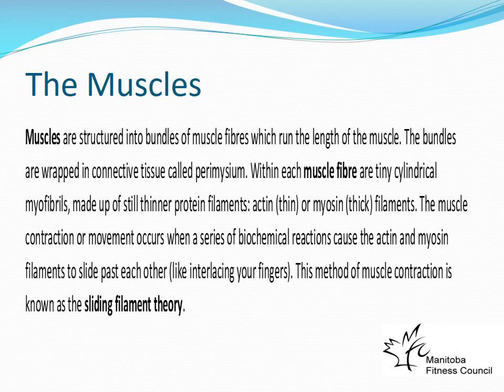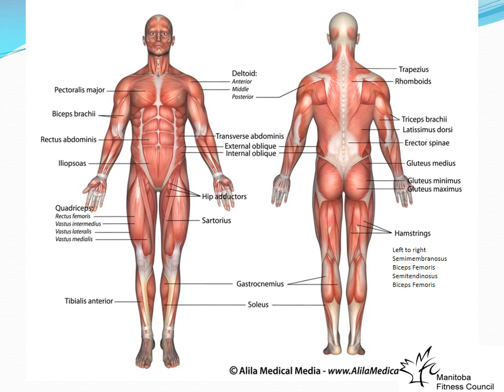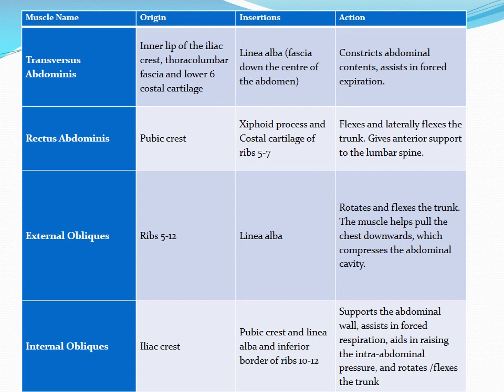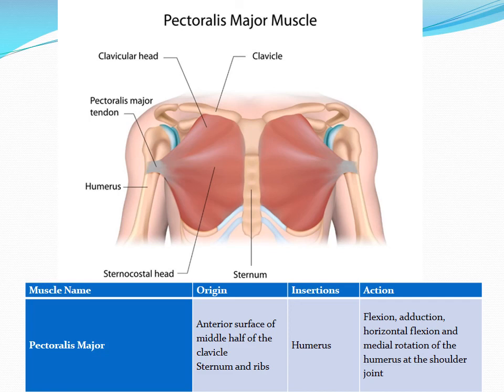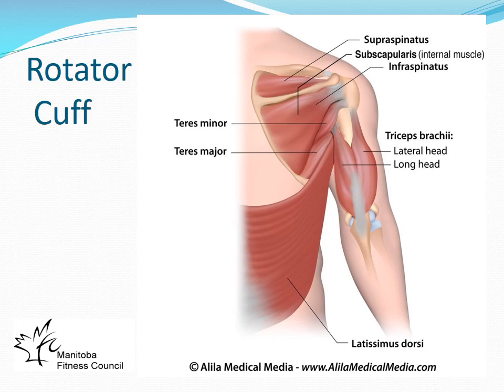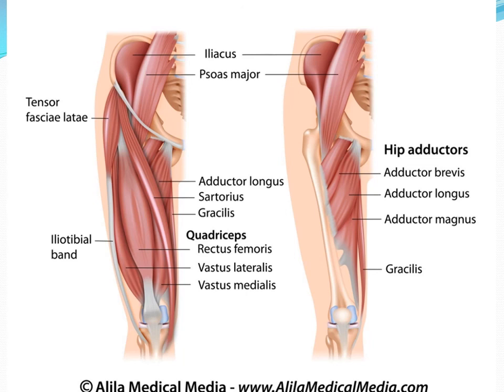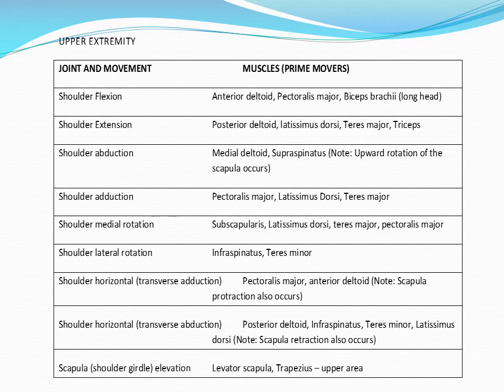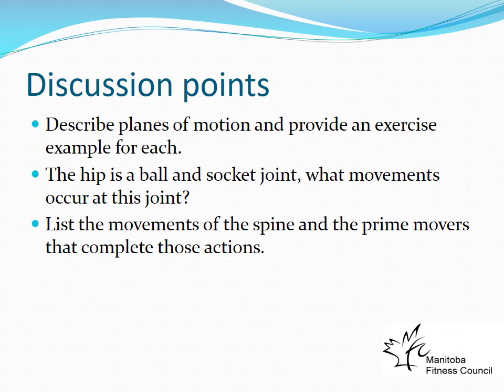MFC Video Chapter 3B Anatomy 2017